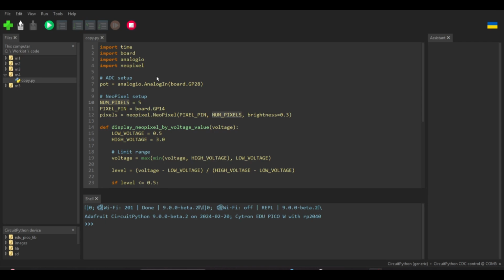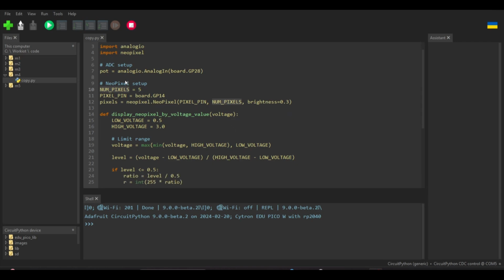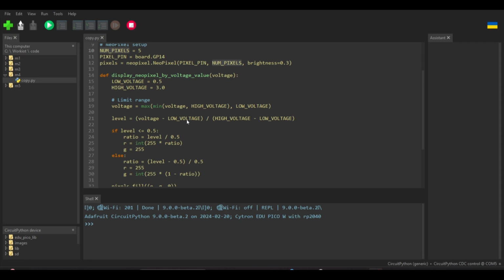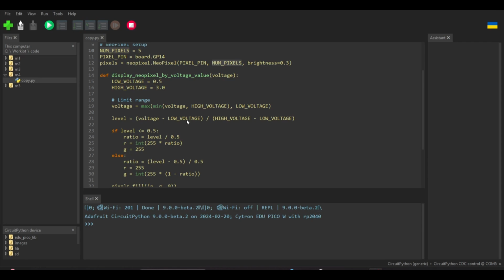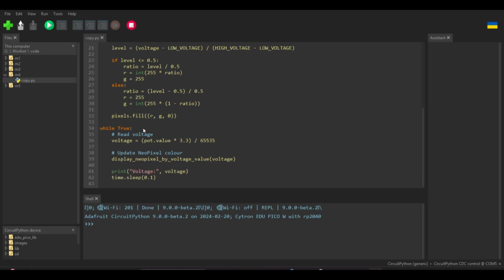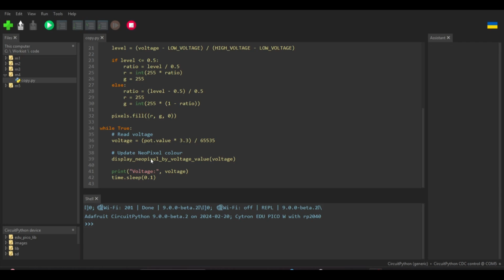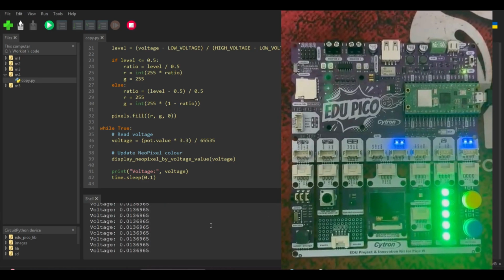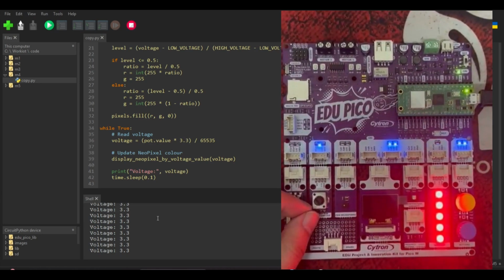GETTING STARTED WITH RASPBERRY PI PICO W AND CIRCUITPYTHON USING EDU PICO BOARD PART 3/4 (M4)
In this video, I show how to read the voltage output from a potentiometer using CircuitPython and display the value as a colour gradient on a 5-pixel NeoPixel strip. The LED colour transitions smoothly based on voltage:

-Low voltage → Green
-Mid voltage → Yellow
-High voltage → Red